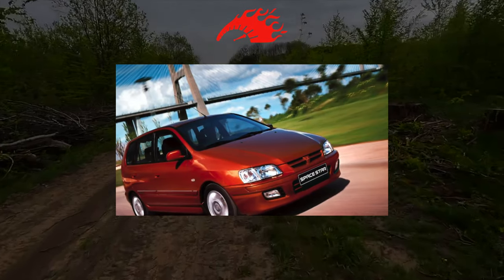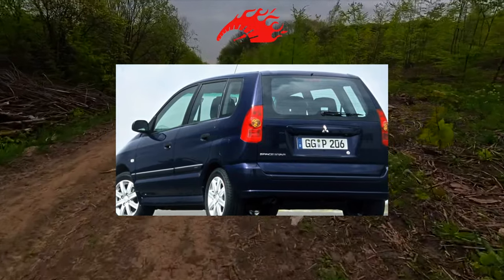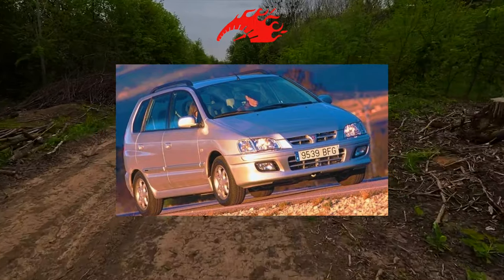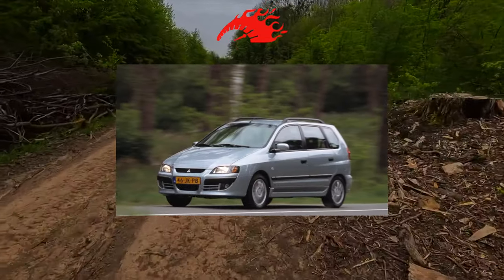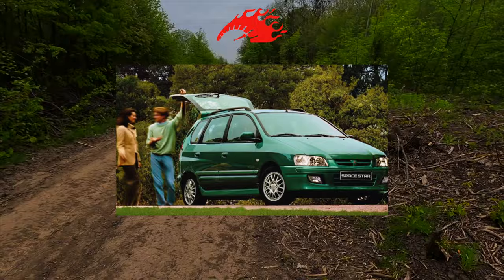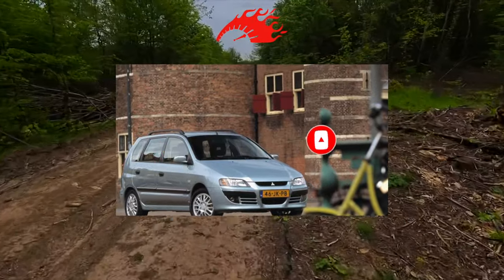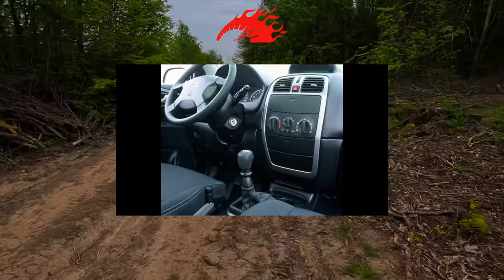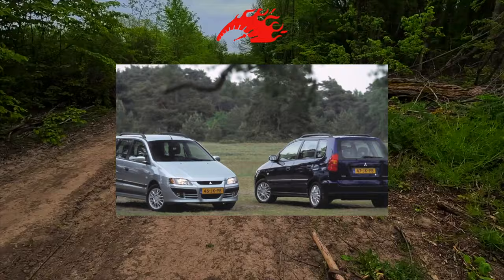Mitsubishi Space Star - high Miles review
Common Issues Mitsubishi Space Star generation